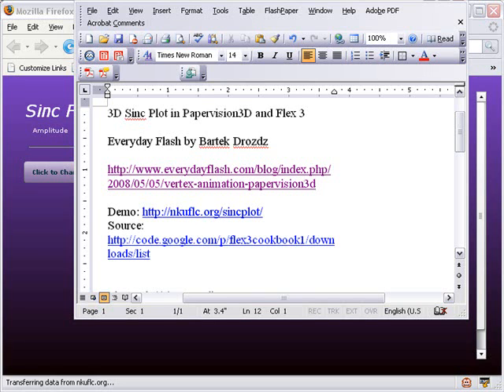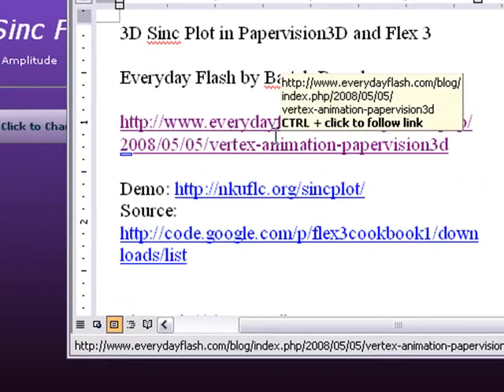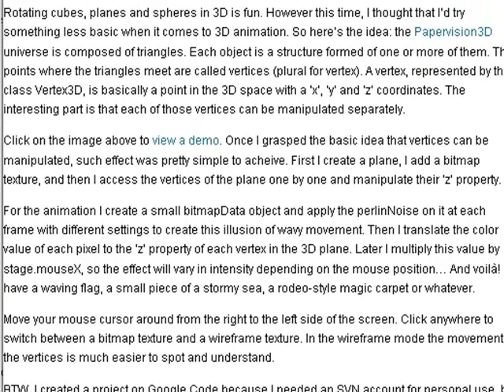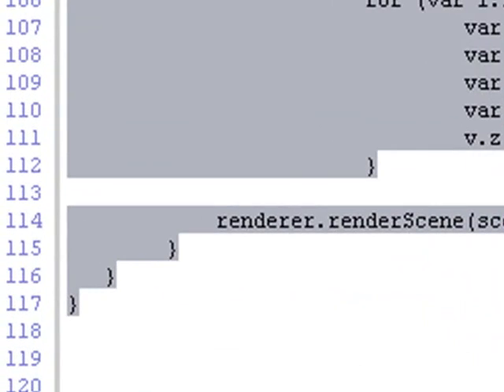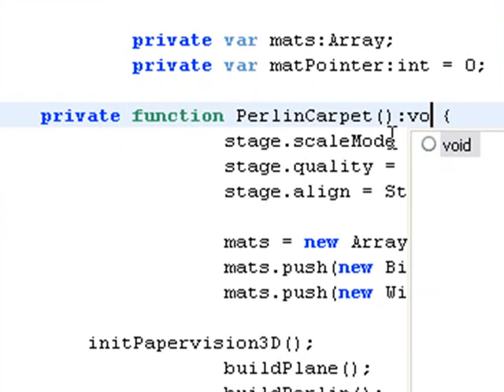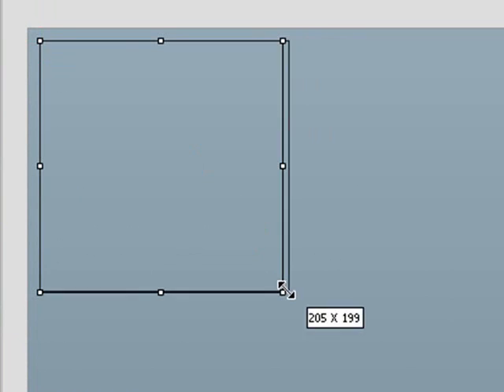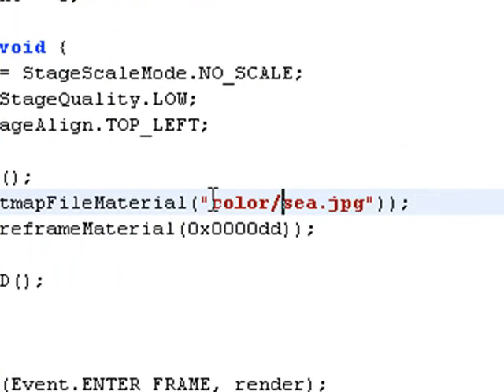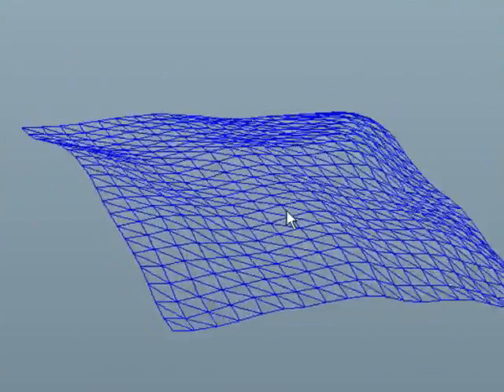3D Plotter in Papervison3D and Flex 3 (1 of 2)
This tutorial demonstrates how to create a 3D plotting program for the sinc math function. Part 1 shows how to convert a Flash Package into a Flex application.

All the source code is available on Google Code at